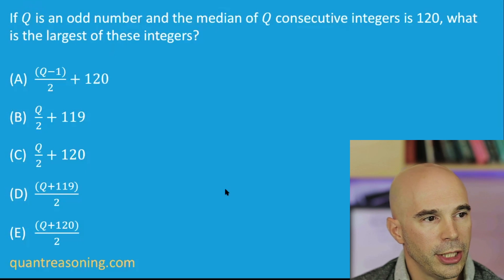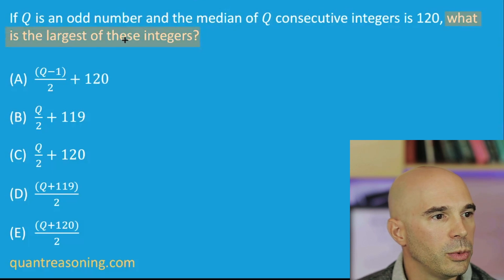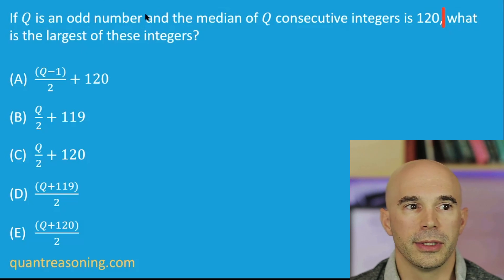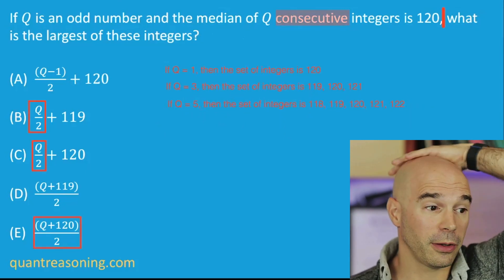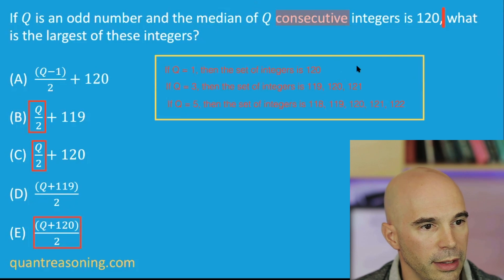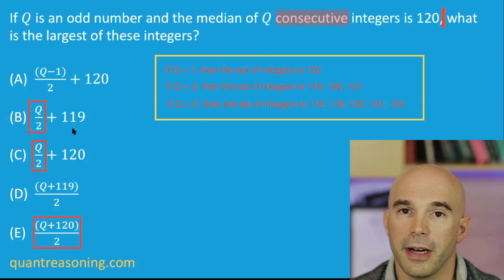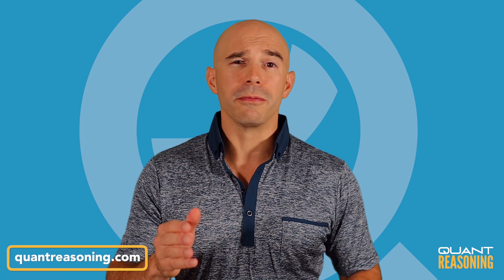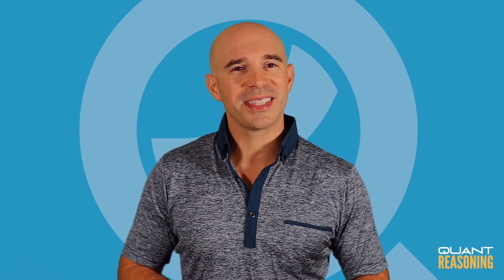If Q is an odd number PS07357: Quant Reasoning AMA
GMAT PS07357

If Q is an odd number and the median of Q consecutive integers is 120, what is the largest of these integers?

A. (Q - 1)/2 + 120
B. Q/2 + 119
C. Q/2 + 120
D. (Q + 119)/2
E. (Q + 120)/2